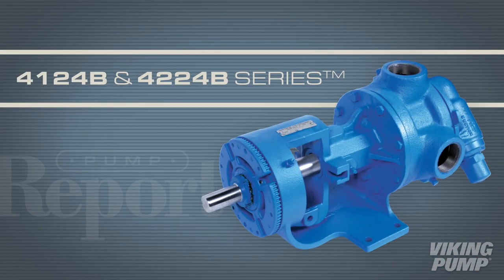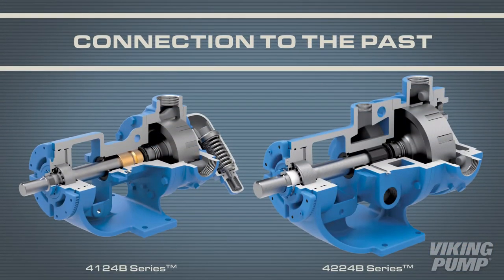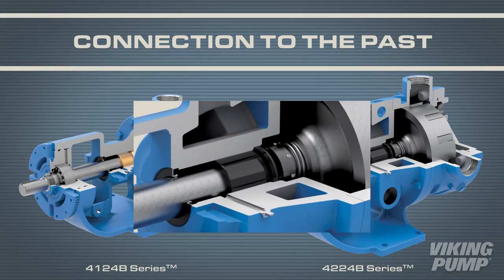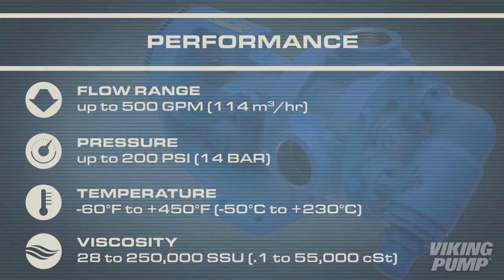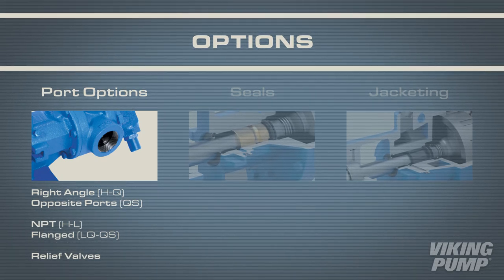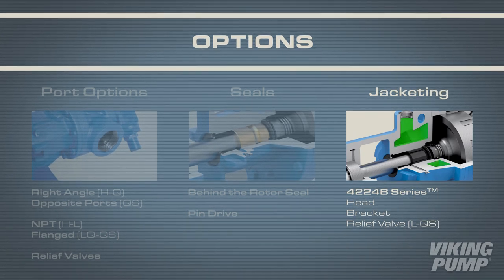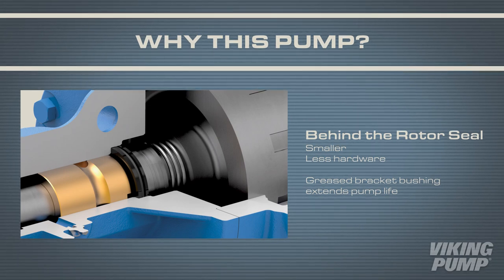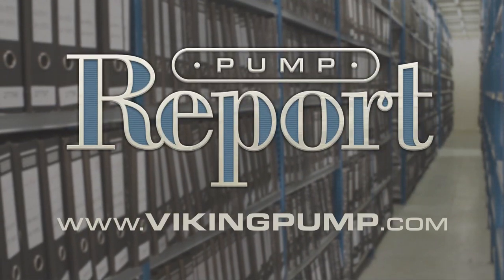Pump Report | 4124B & 4224B Series™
The Viking 4124B and 4224B Series™ internal gear pumps feature a behind the rotor seal - which can extend pump life.